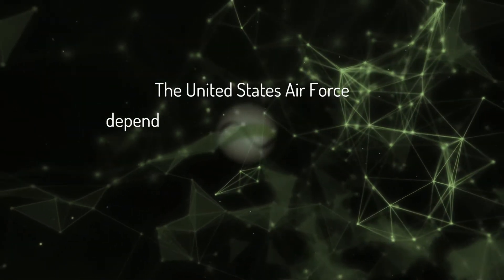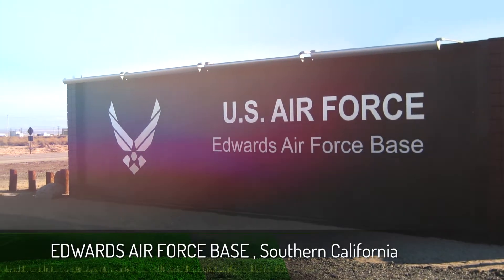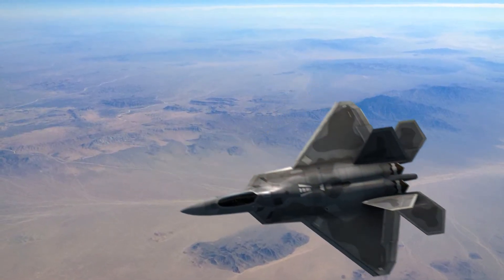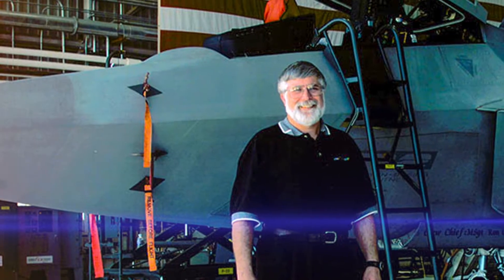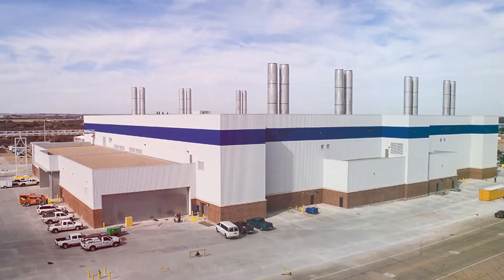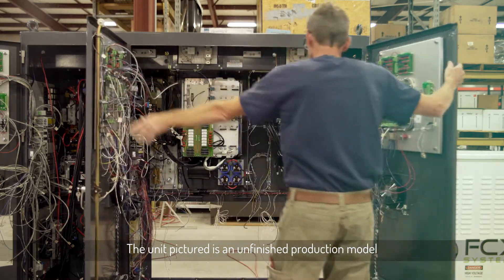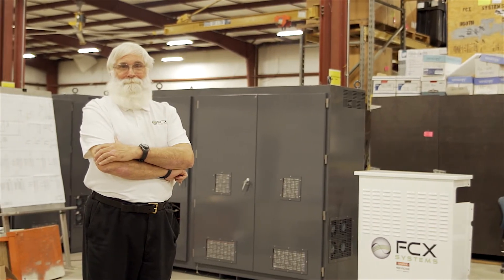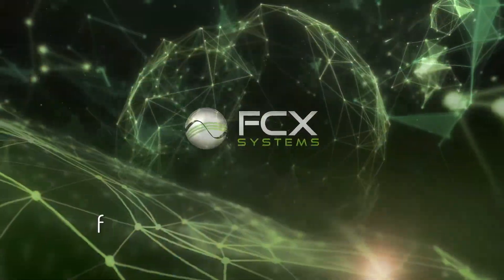FCX INC. : Edwards Airforce Base / F-22 Raptor 270 VDC Power Supply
The United States Air Force depended upon one firm to manufacture its 270 VDC power supply for the F-22 Raptor.

That firm is FCX Systems.

This was not a normal 270 VDC. It required a fast, dynamic response with excellent voltage regulation.

Simply stated: they needed a power supply that was as technically advanced as the new fighter jet.

Eleven manufacturers submitted systems.  All eleven were unsuccessful in passing the Lockheed Iron Bird Vehicle System Simulator.

FCX Systems, specialists in solid-state frequency converters and ground power support, was invited to Edwards and presented with the challenge.

They started designs on the flight home and the project continued as a priority until completion.

The FCX unit was air shipped to Lockheed Martin’s Vehicle System Simulator in Fort Worth, Texas.

After passing stringent test parameters, the unit was subjected to undisclosed tests–confidential tests–and passed.

The FCX unit was cleared for the existing test program as well as non-disclosed future programs.

The same unit was air shipped to Edwards Air Force Base, installed, and commissioned for the first F-22 of the test program.

Today, FCX not only builds the 270 VDC power supply for the F-22, FCX also builds 270 VDC supplies for the emerging F-35 Joint Strike Fighter and a special multifunctional model supplies the F-35 assembly lines around the globe.

They call it “The Beast.”

The world’s leading manufacturer of solid-state frequency converters, ground power support (GSE), and custom power solutions for military, commercial, shore power, and industrial applications around the world.